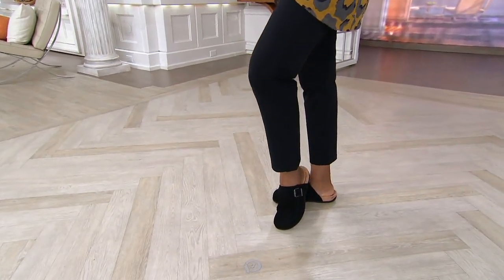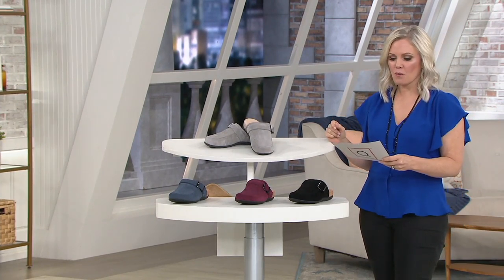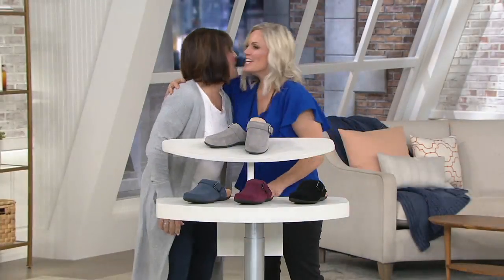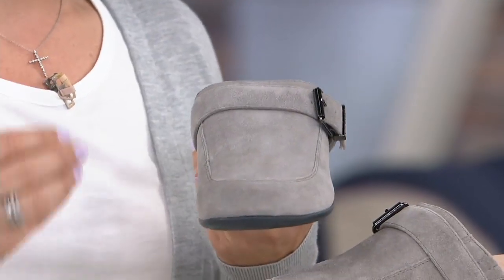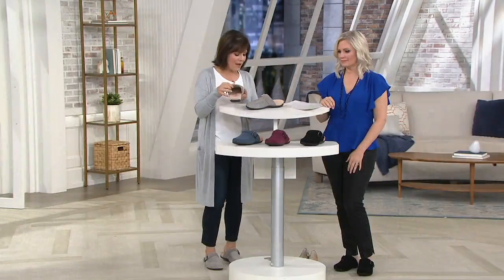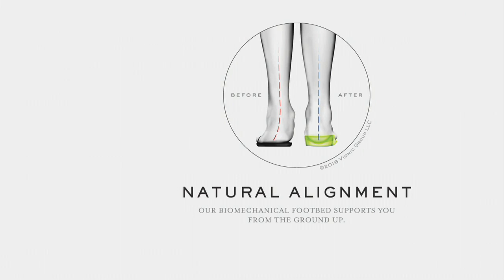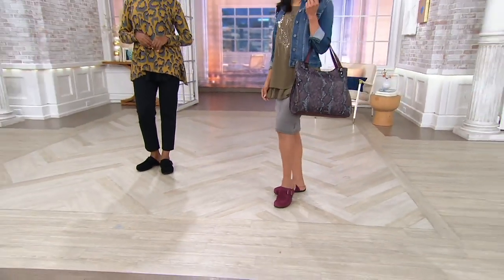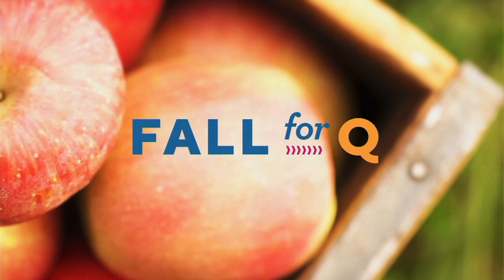Vionic Suede Buckle Slip-On Mules - Tanya on QVC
Vionic Suede Buckle Slip-On Mules - Tanya

You're busy with kids, work, and life, in general. Make things a smidge simpler when you slip on these suede mules as you run out the door. There--doesn't that feel better? From Vionic&reg;.